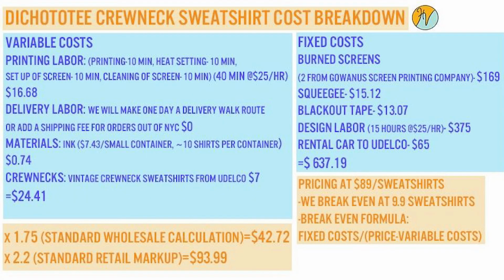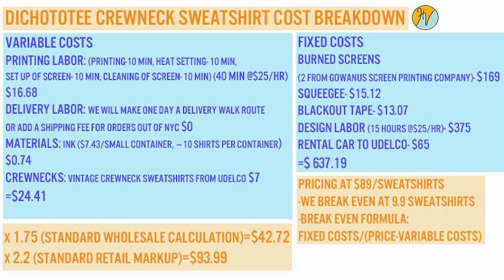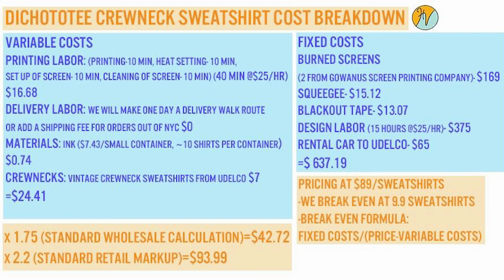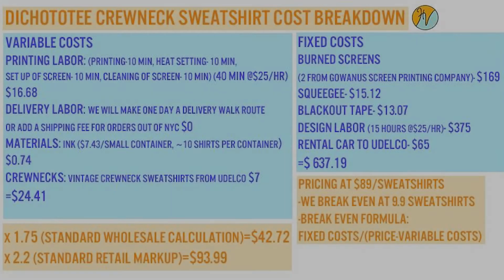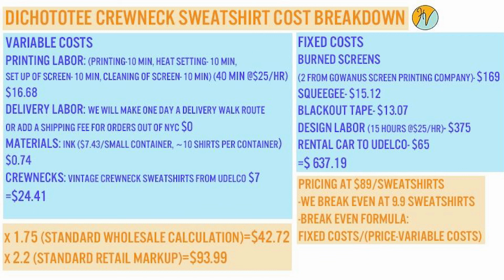Rego Park Sweatshirts Now on Sale! | The 'Total Clarity' Podcast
Taken from The 'Total Clarity' Podcast Episode 41 - Writers of New York.